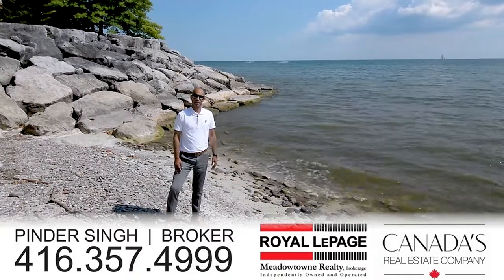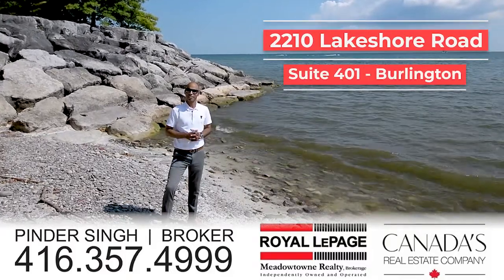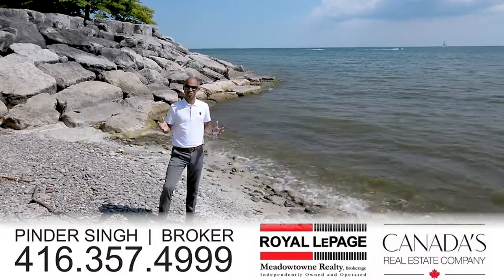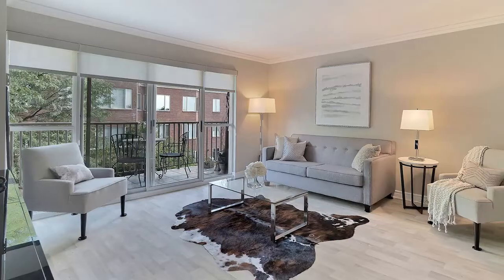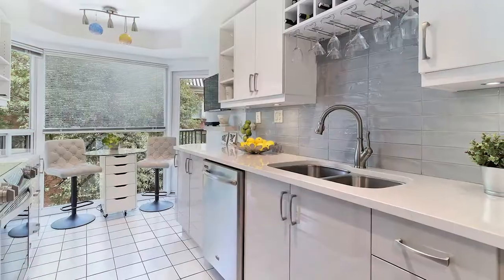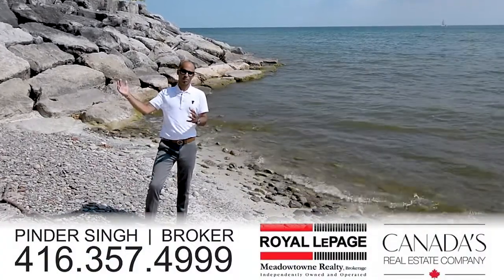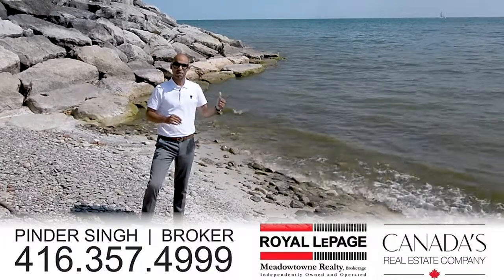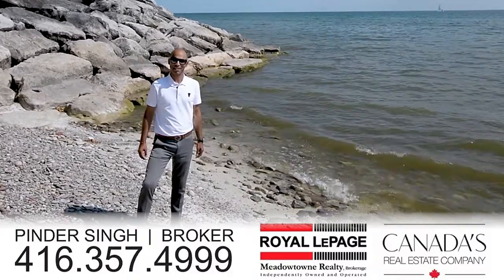2210 Lakeshore Road #401, Burlington - Private Beach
📍  2210 LAKESHORE ROAD 401, BURLINGTON
🏡 1 BEDROOM 🛏 1 BATH 🛁 1 PARKING 🚘
📐ALMOST 750 SQUARE FEET
$689,900

Enjoy Lake Views From This Renovated Condo Situated Directly on Lake Ontario, Conveniently Set On The South Side Of Prestigious Lakeshore Rd, Close To The Downtown Core. Quality Finishings, Over $100K Spent In Upgrades. Chefs' Kitchen With Stainless Steel Appliances, Quartz Counters & High End Cabinetry. The Spa Inspired Bath Has A Step In Shower With Glass Surround & Hansgrohe Massage Showerhead. Plenty Of Storage. Completely Carpet Free. Outdoor Pool, Gazebo & Sitting Area Steps to the Lake. Climb Down the Rocks to Enjoy the Small Beach Area. Walking distance to Spencer Smith Park, Brant St Pier, Performing Arts Centre, Lakeshore Public School, Shops, Restaurants & Cafes.

Enjoy the amenities and proximity to Downtown Burlington. Outdoor pool with views of the lake, sauna, exercise room, and visitor’s parking. Bonus Bell Fibre services including high-speed fibre internet and television. Great for those working from home, enjoy gaming, social media, watching movies/sports & so much more.